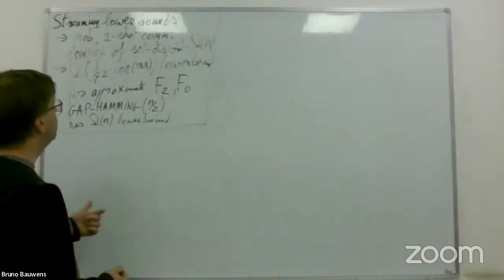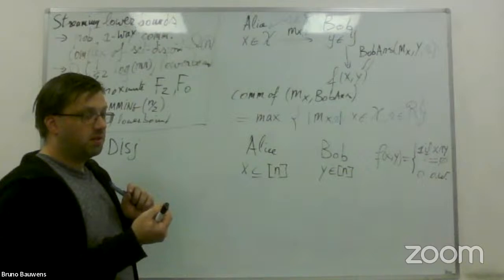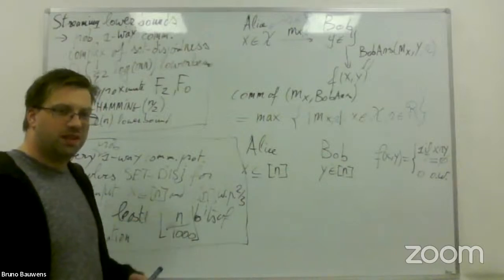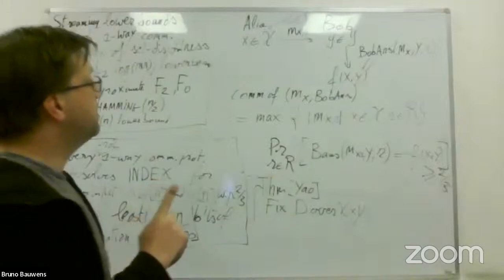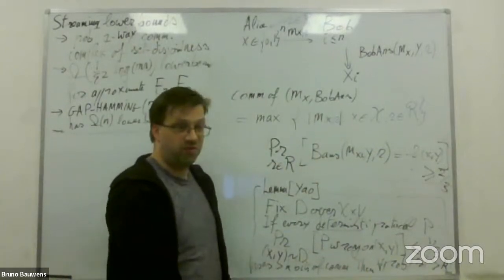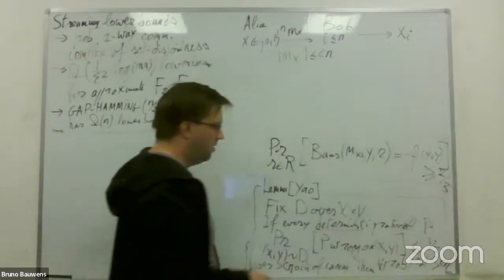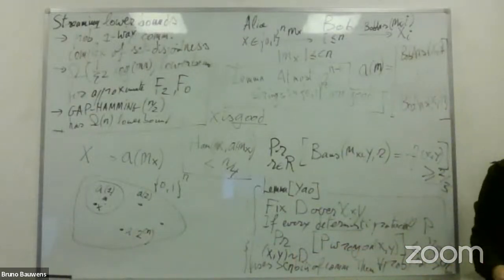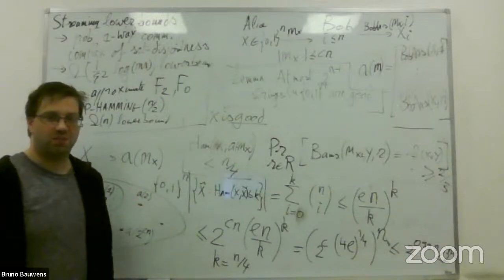computing, HSE, lecture 13 (optional): more streaming lower bounds